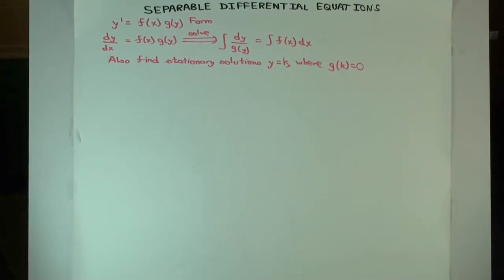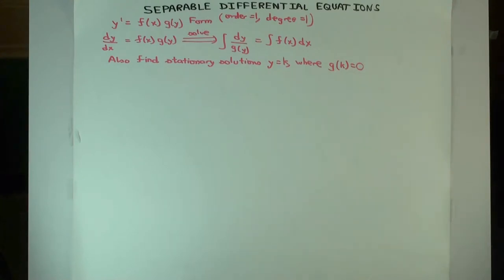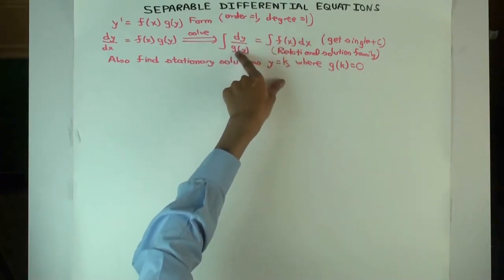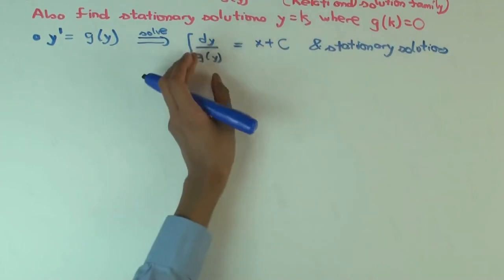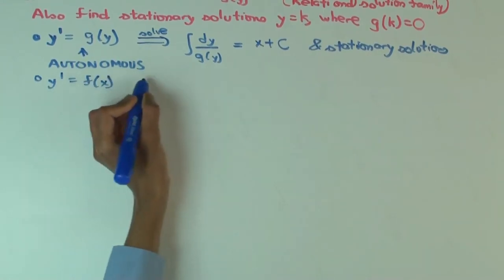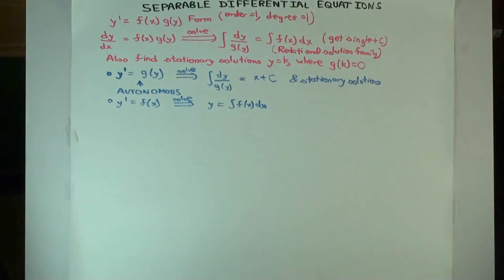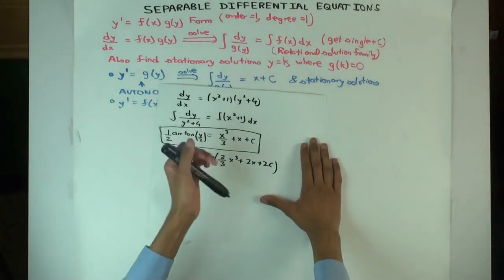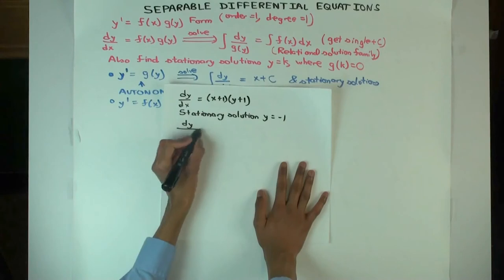Separable differential equations: introduction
Video created by Ruinan Liu and Vipul Naik.